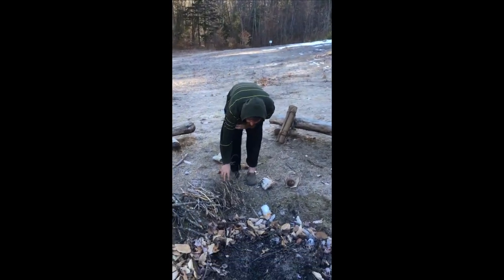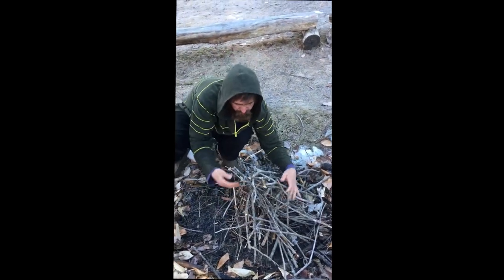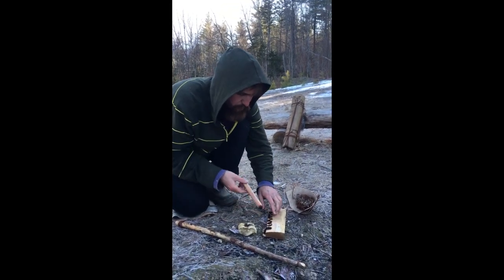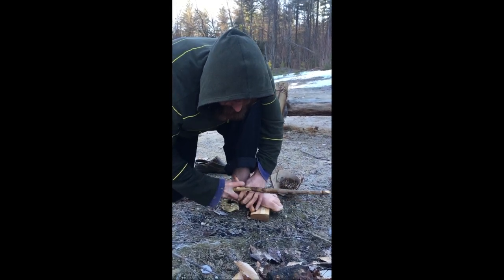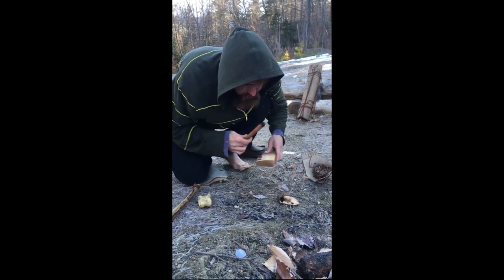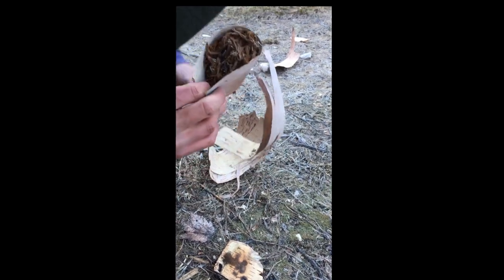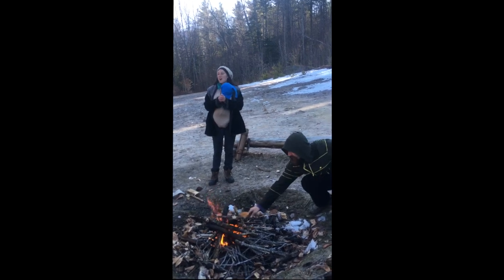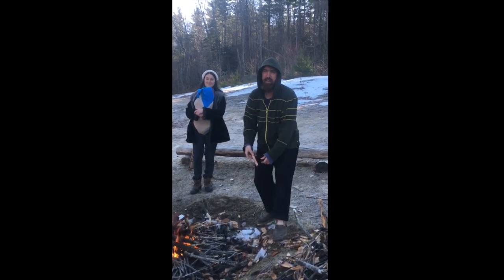Gratitude + Firemaking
Did you know you can sing your favorite ReTribe songs with us?